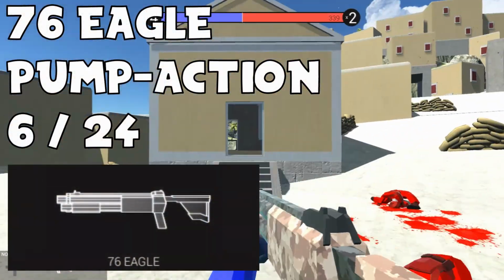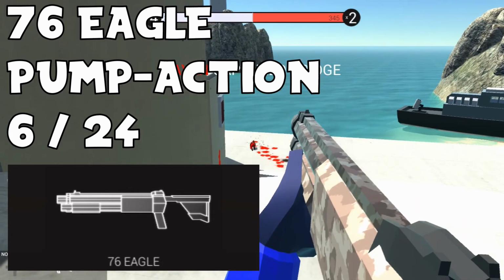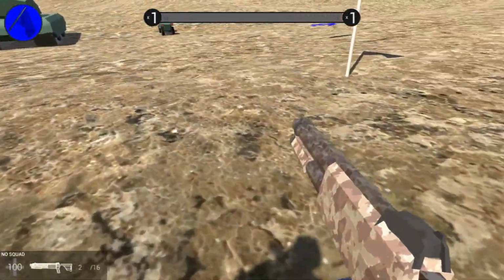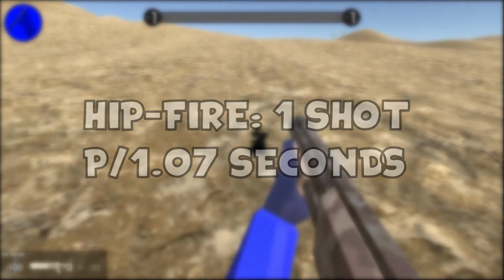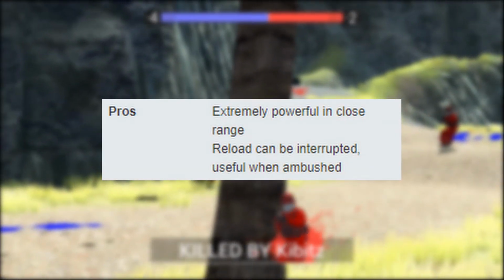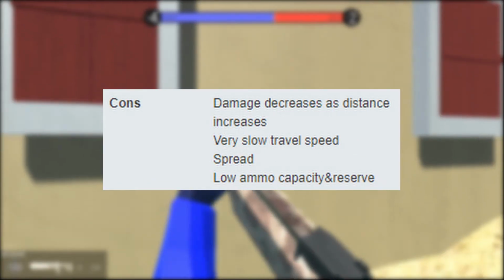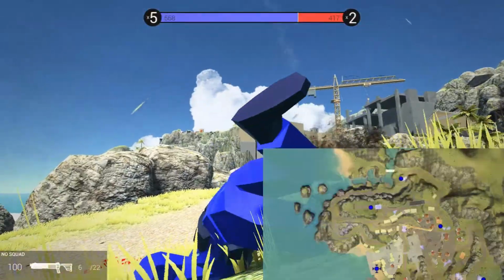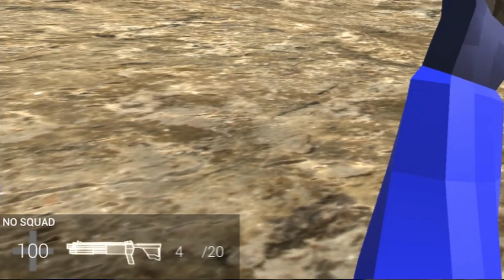EVERYTHING YOU NEED TO KNOW ABOUT THE 76 EAGLE!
Hello all and welcome to everything you need to know about the 76 eagle! In this video, I showcase the 76 eagle in Ravenfield and discuss its properties, statistics and info about the gun! Sit back, relax and maybe learn a thing or two, this guide will make you a professional pump shotgunner!

If you see this, have a wonderful day :D